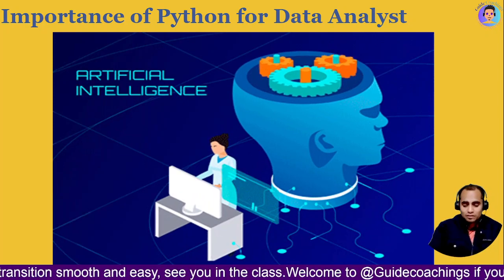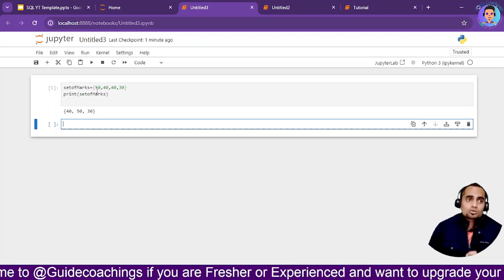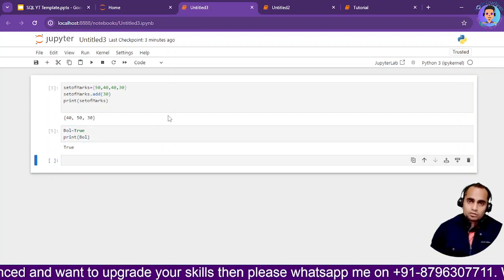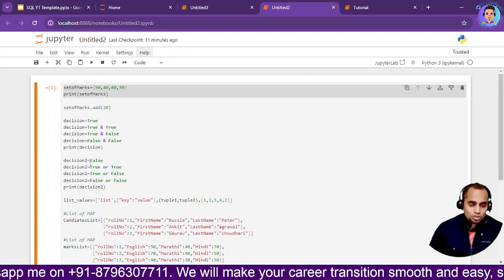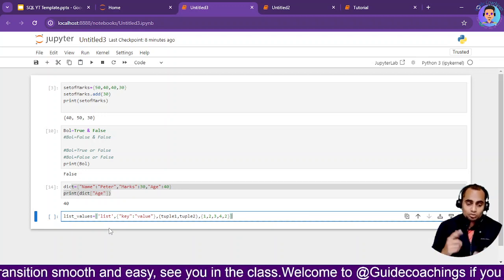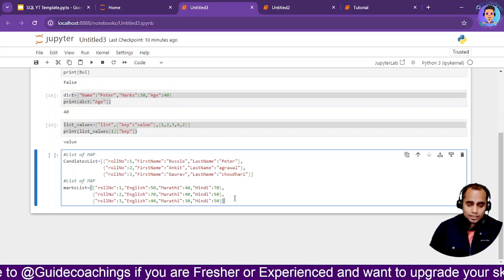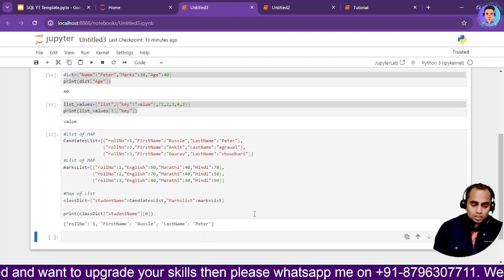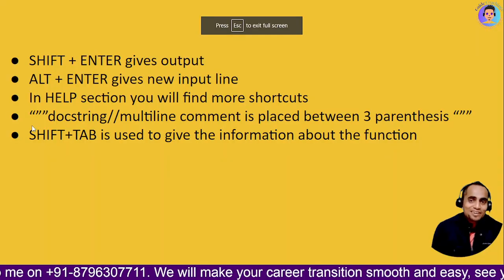Python Data Types Explained: dict,Sets, Booleans, and Lists Demystified |BI Learning became Easy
Description
In this enlightening video, we delve into the fascinating world of Python data types, focusing on three essential ones: sets, booleans, and lists. Whether you're a beginner looking to strengthen your Python skills or an experienced programmer seeking a refresher, this tutorial has something for everyone. We'll start by exploring sets, versatile collections of unique elements, perfect for tasks like removing duplicates or performing set operations. Next, we'll unravel the power of booleans, the building blocks of logical expressions in Python, indispensable for decision-making in your code. Finally, we'll dive into lists, and ordered collections that allow for flexible storage and manipulation of data. With clear explanations and practical examples, you'll gain a solid understanding of these fundamental data types and how to leverage them in your Python projects. Get ready to level up your Python programming skills and unlock new possibilities with sets, booleans, and lists!